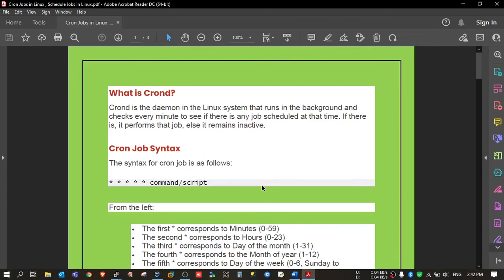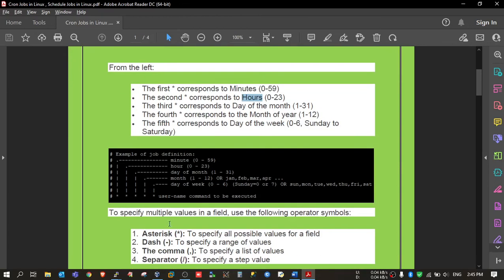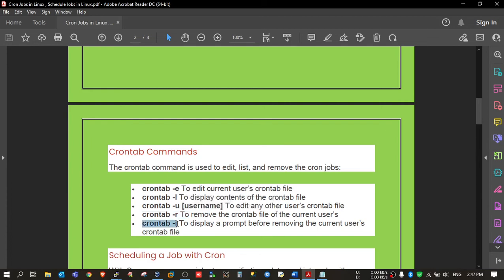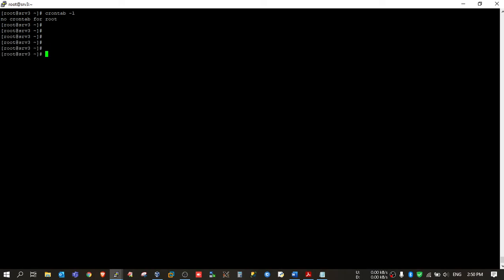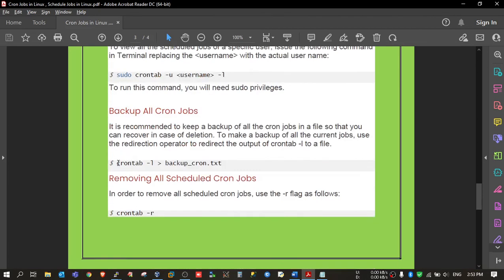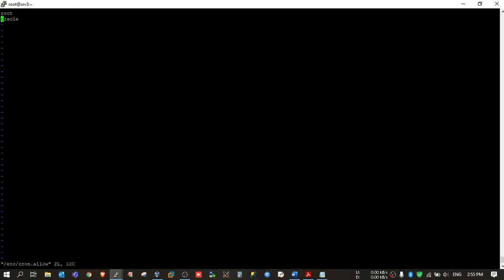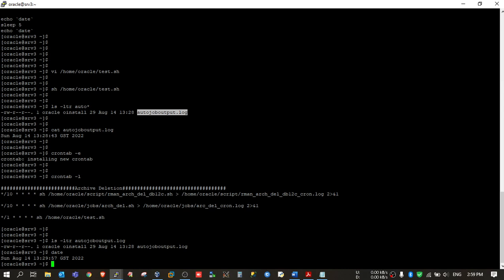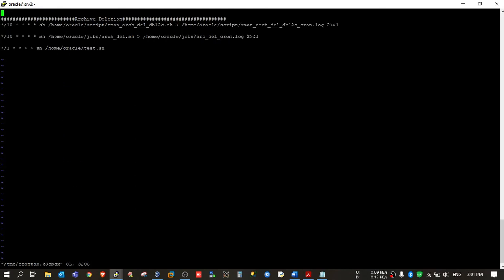Cron Jobs in Linux - All about Crontab in Linux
Cron Jobs in Linux  - All about Crontab

a. What is cron ?
b. What is schedules?
c. How to schedule Job in Linux using Crontab